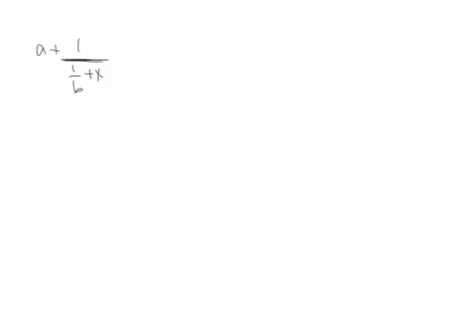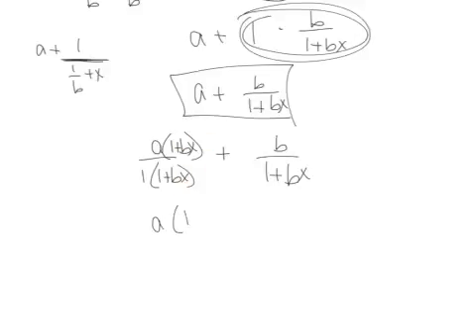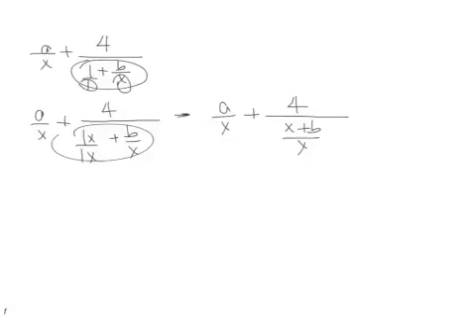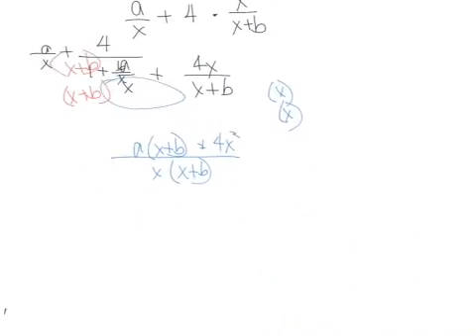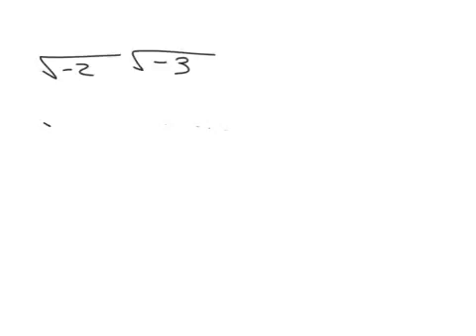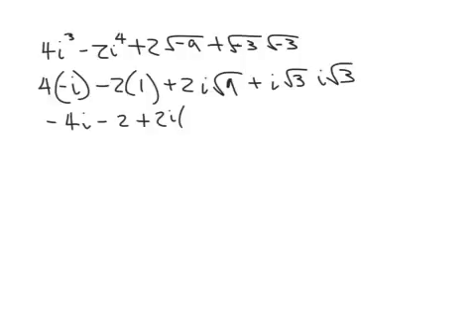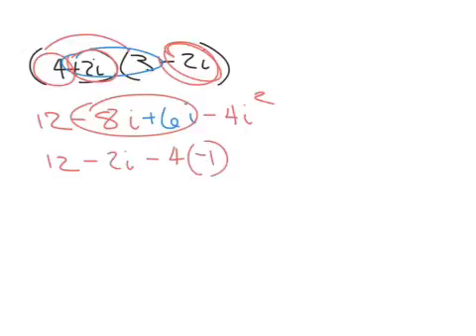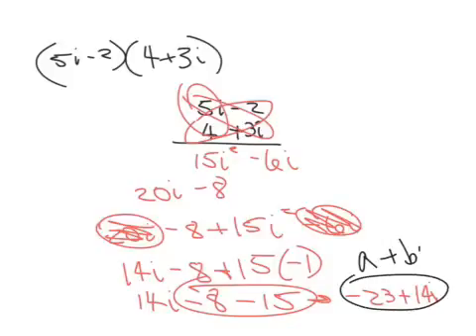L 64 algebra 2